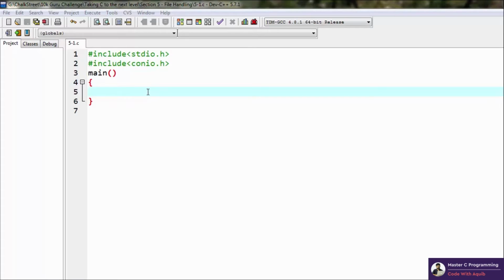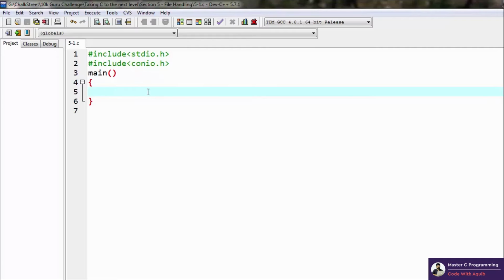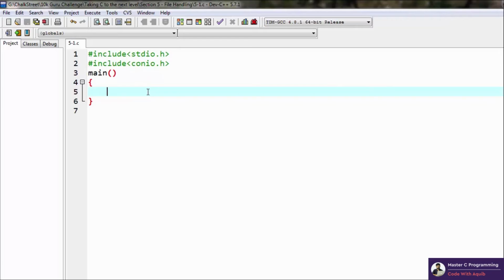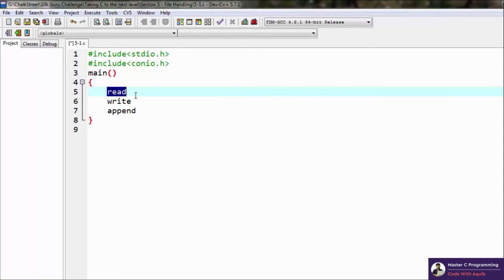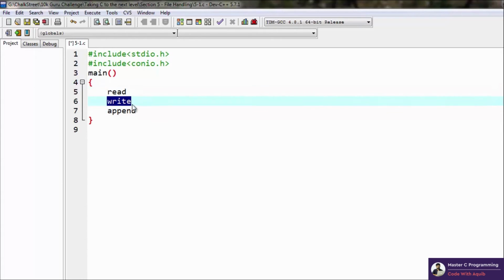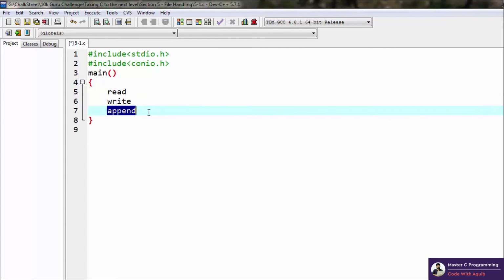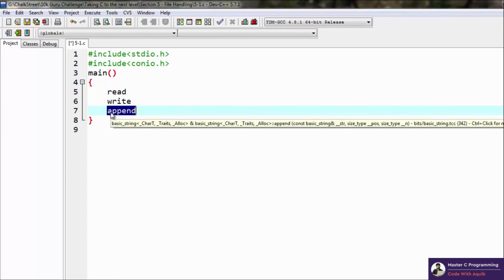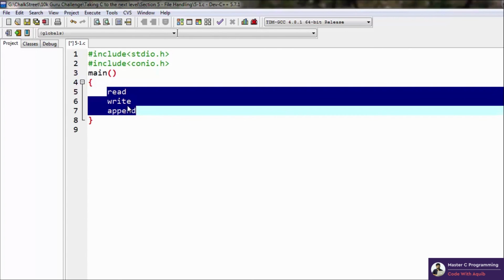File Handling Fundamentals - Chapter 31/34 | Master C Programming